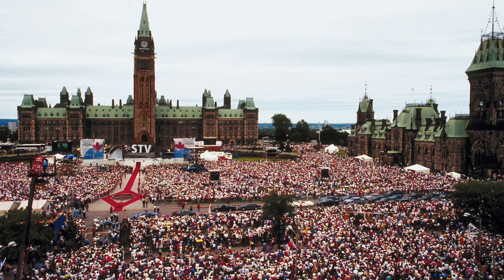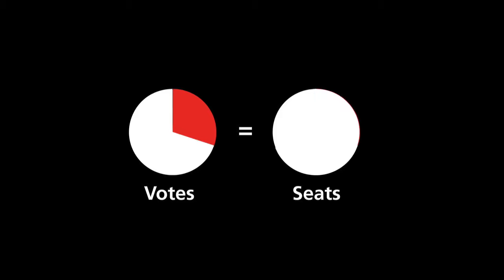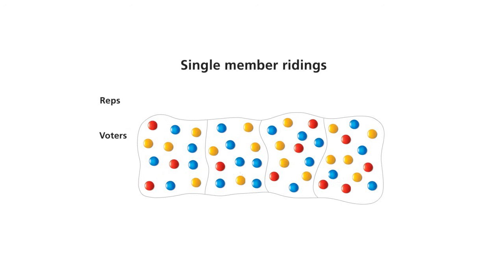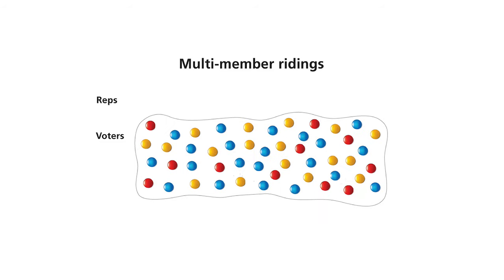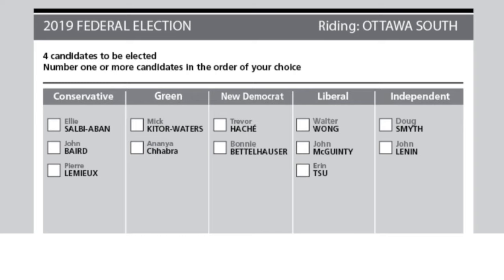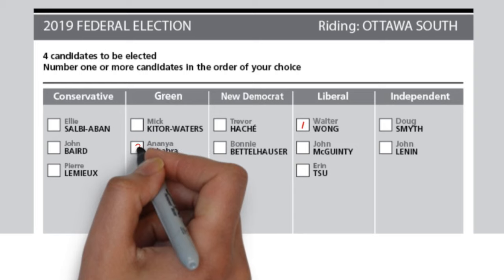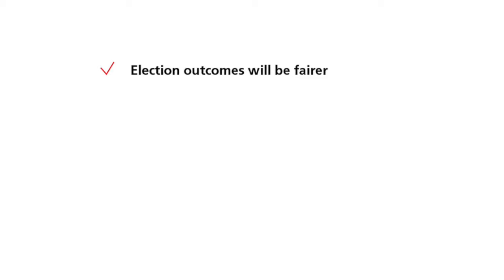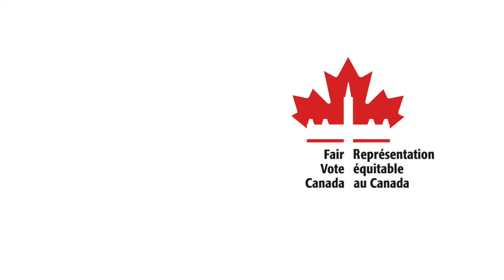STV for Canada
A short video on what PR-STV is, the values it achieves, and how would it work in Canadian federal elections. Learn more about the campaign for PR and sign the Declaration of Voters' Rights

Special thanks to Charles Dobson who created this video and the partnership of Fair Voting BC.

This video is dedicated to Wendy Bergerud, a long time Fair Vote Canada board member and leader in Fair Vote Canada Victoria who passed away this year. Wendy sat on the BC Citizens' Assembly.

*Small note of two corrections: on the map Russia is shown in green as one of the many countries which use PR. While this is technically correct, their elections are not necessarily free or fair. Over 80% of OECD countries (and 90 countries worldwide) use proportional systems. Research from Harvard University's Pippi Norris as part of the Electoral Integrity project shows that overall PR countries score higher on electoral integrity.
When the pie charts are showing which says "If a party gets 30% of the vote they get 30% of the seats in government" the word "government" should be "Parliament."